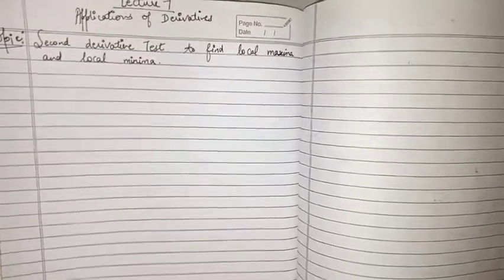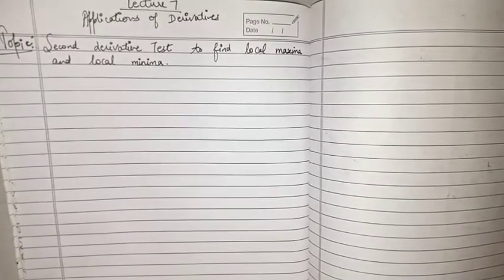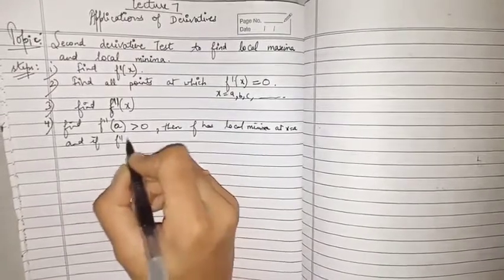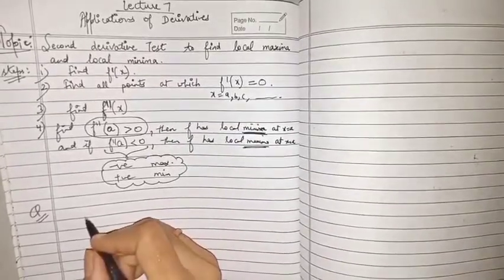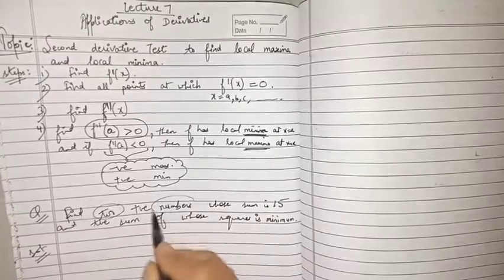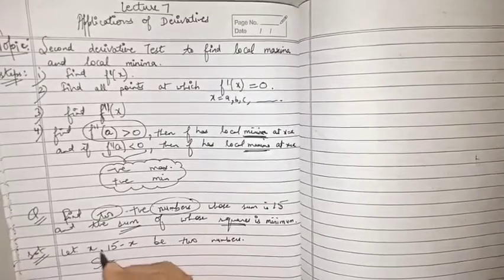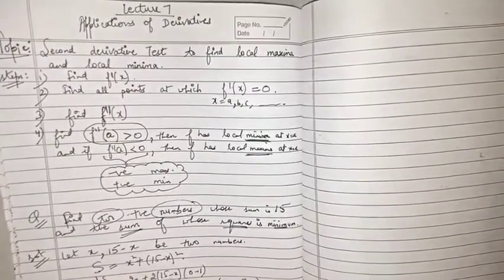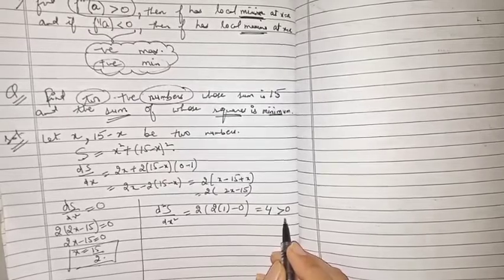Application of derivatives,lec 7,class12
This lecture introduces the second order derivative test to find the local maxima and minima. This is more simpler method than the first order derivative test. Hope you understand the method and try questions by your own.